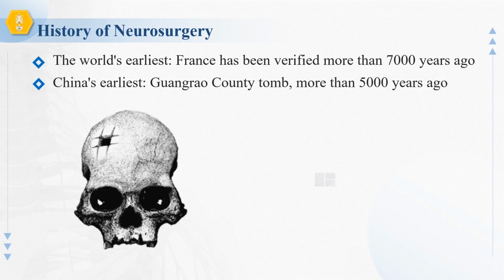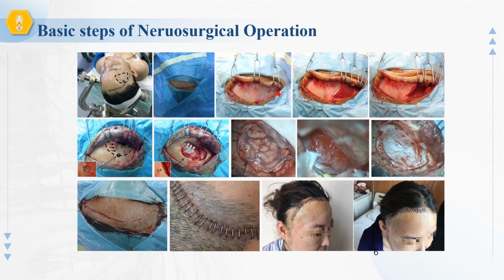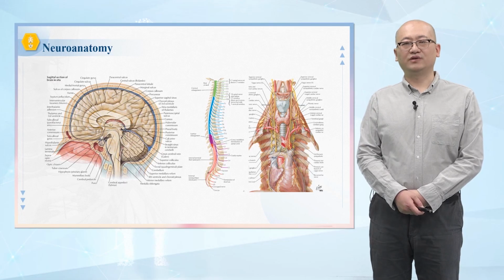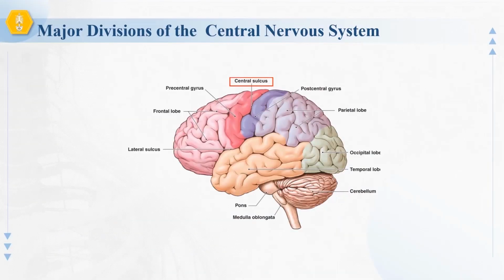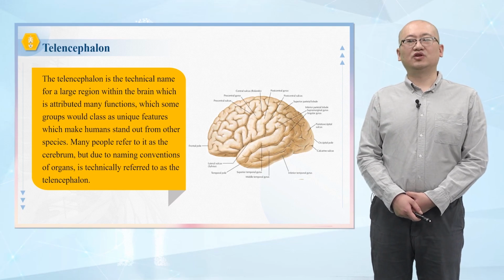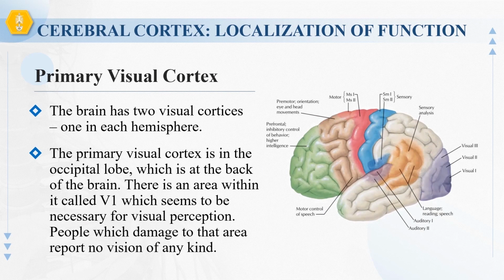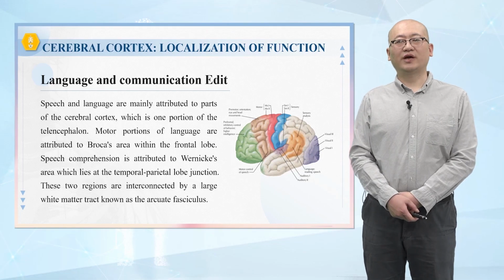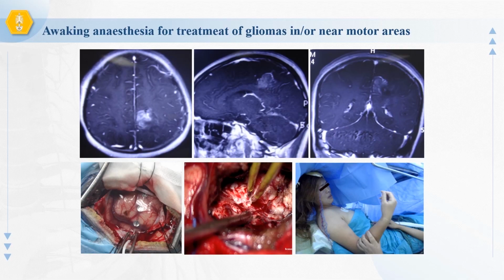马翔宇颅脑解剖01